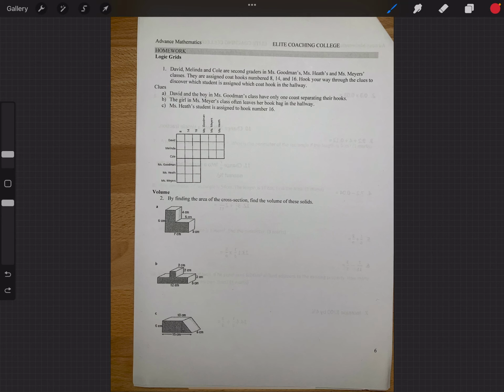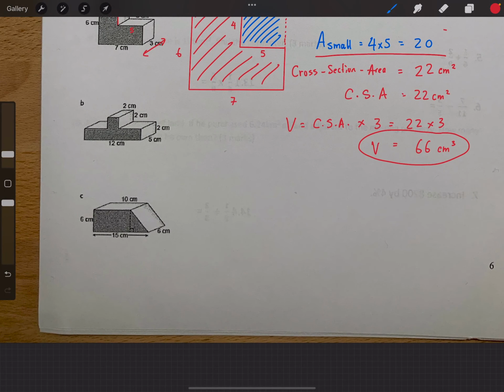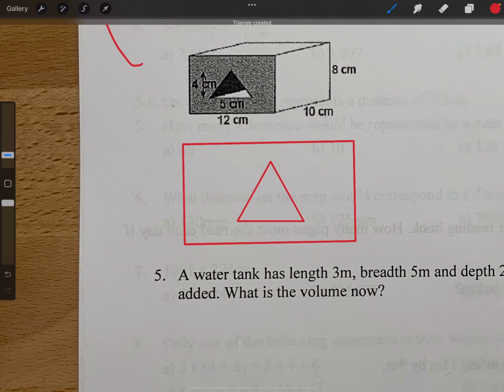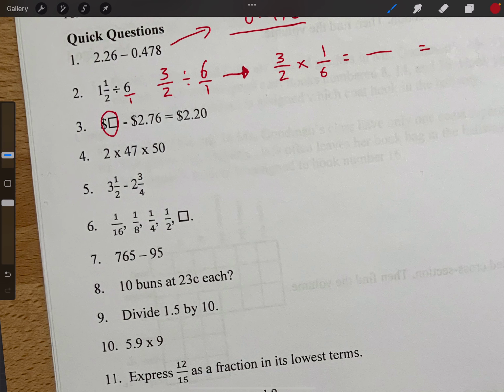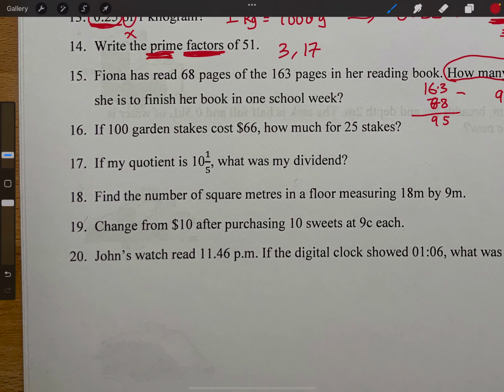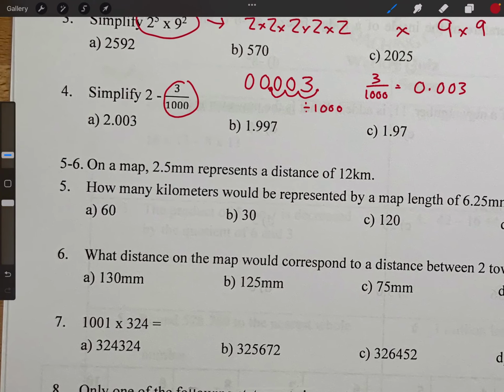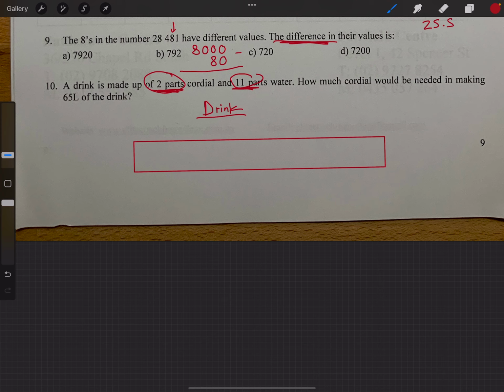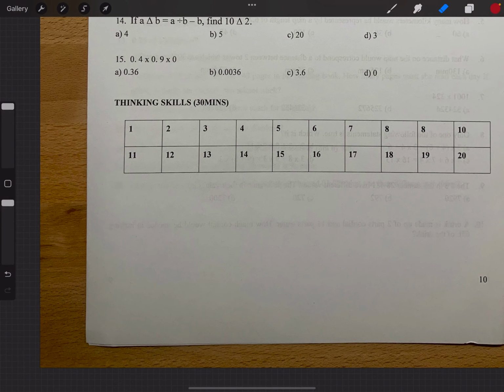Year 5 - Term 2 - Week 4